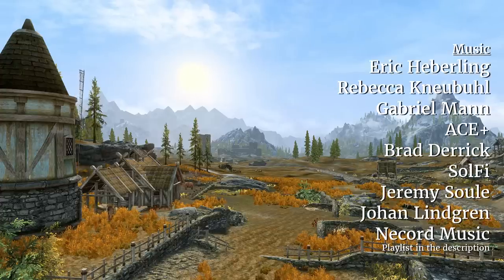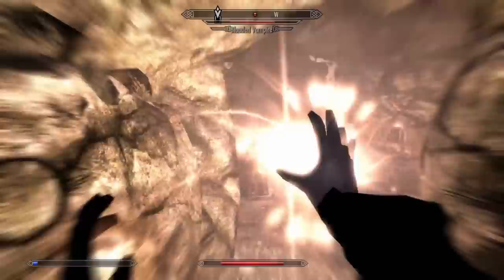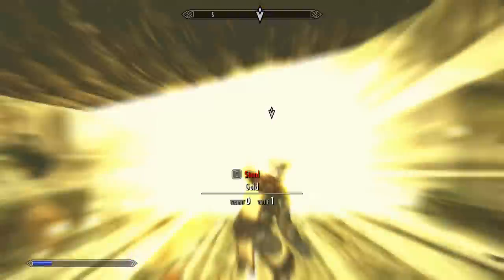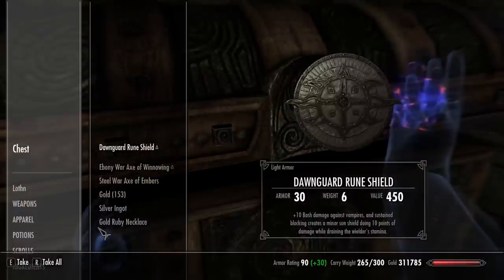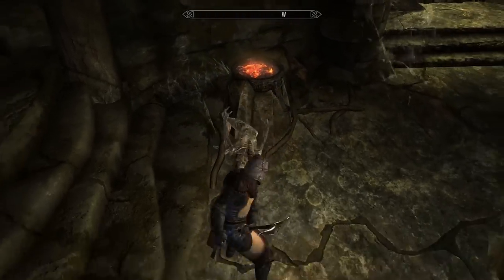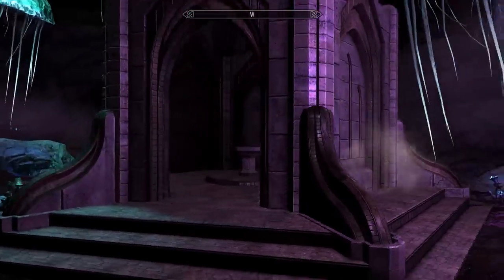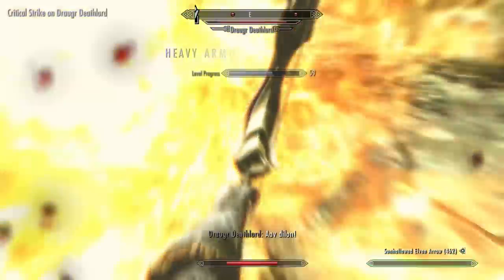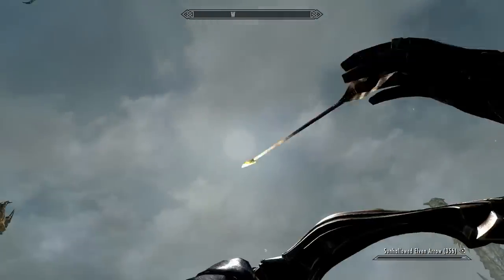You can beat Skyrim with the sun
The sun is a wondrous body. In fact, people liked it so much that Bethesda added a sun-themed damage type in the Dawnguard DLC. This video explores just how broken the sun can be, along with some other fun bugs and exploits.
Note: The method of remote interaction in this video only works on Skyrim Special Edition. See this video for a method that works in Legendary Edition
Alternatively, see Waz's Dawnguard speedrun for a way to enter the Forgotten Vale through Darkfall Grotto

Thanks to Geta92 for documenting and discovering many bugs that were used in this video. (Jelly Clip, Jelly Hover, Wiggle Attack, Remote Interaction)

Here are links to the mods that I used to make the video (no mods were used during the playthrough):

Picture of Tamrielic Artifacts, Part 3 from The Elder Scrolls Wiki

Chapters:
00:00 - Intro
00:25 - Divine Crusader
00:48 - Sun Spells
02:01 - Dimhollow Crypt
03:37 - Getting Florentius
04:11 - Dawnguard Side Quests
05:11 - Power of the Sun
07:26 - Lost Relics
10:10 - Auriel's Bow
14:07 - Sunhallowed Arrows
16:03 - Sovngarde
16:56 - Outro